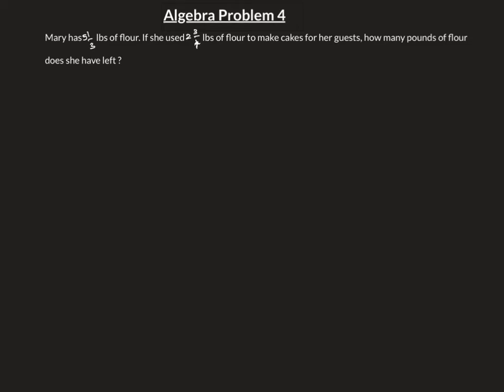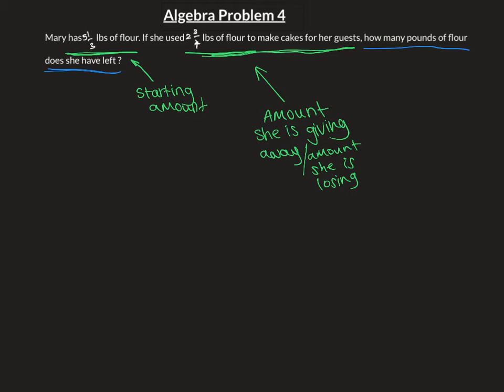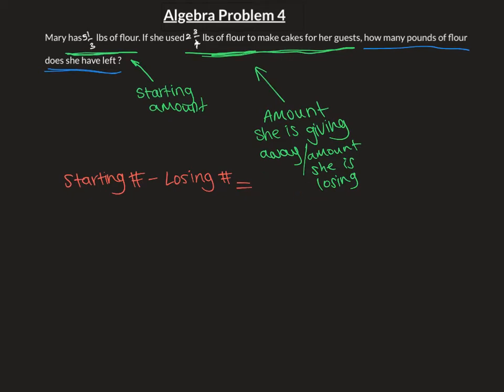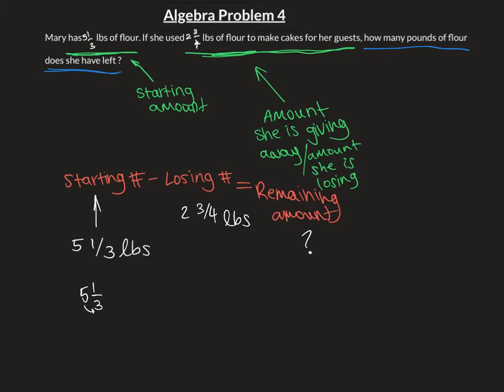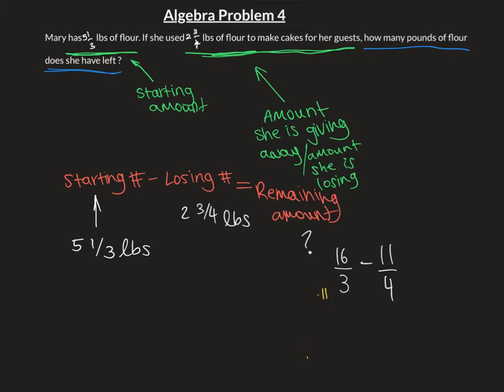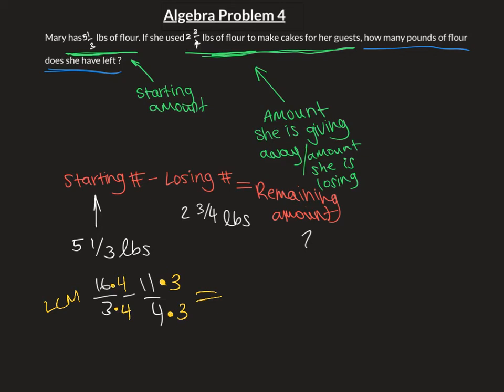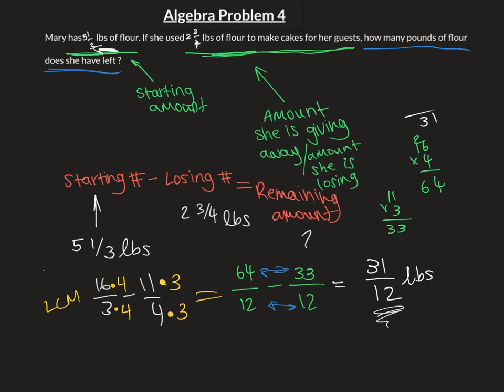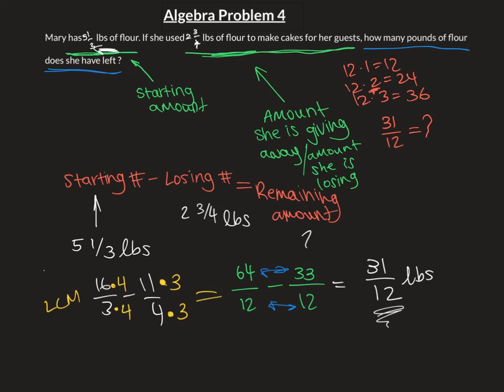Algebra Problem 4